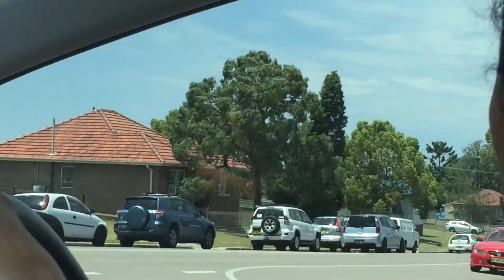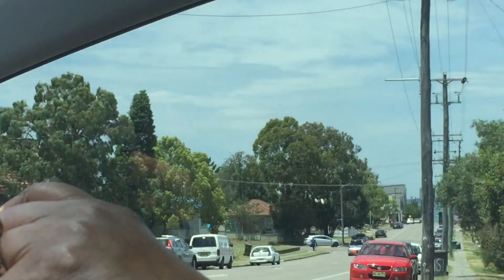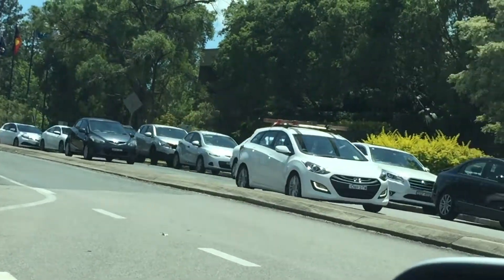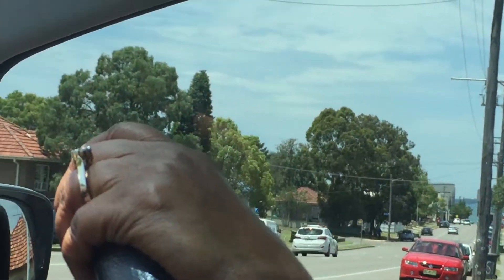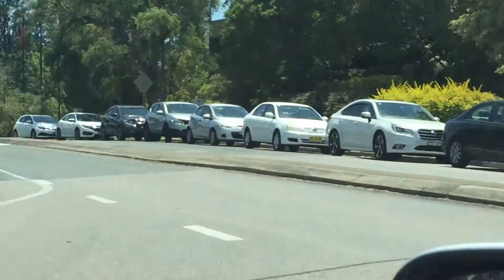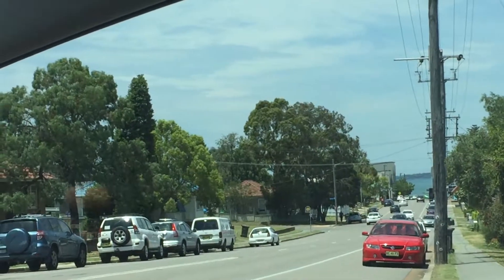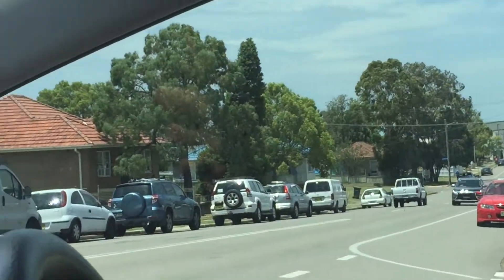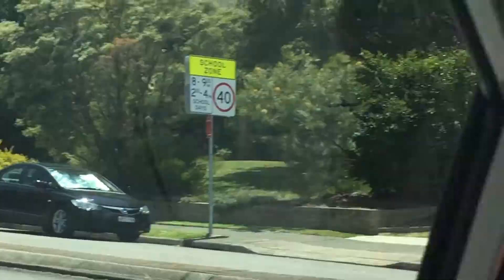Episode 14 Turning right from side street onto main road with traffic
How to make a right turn from side street onto main road with traffic at T-intersection.

These driving rules are based in New South Wales, Australia.